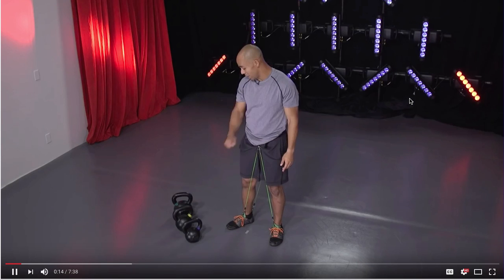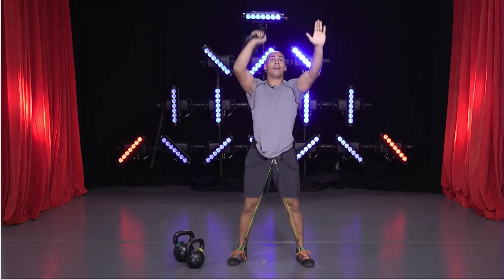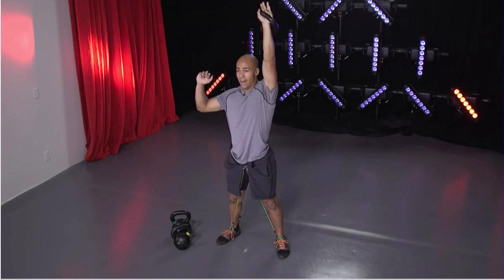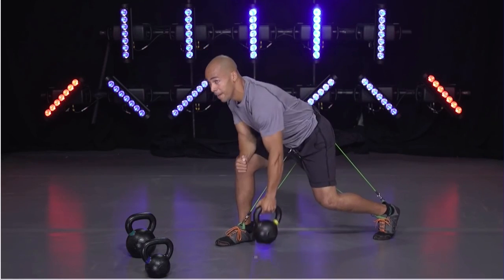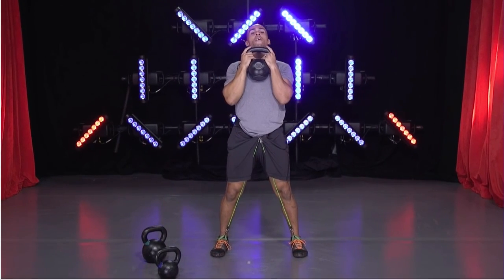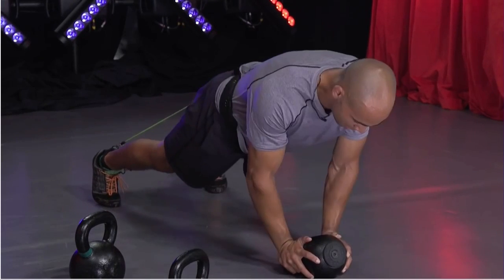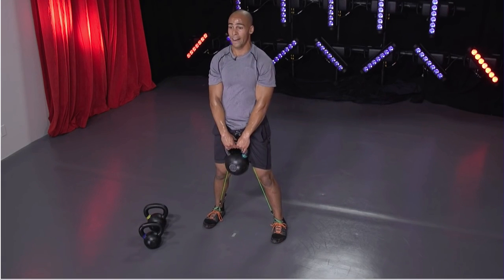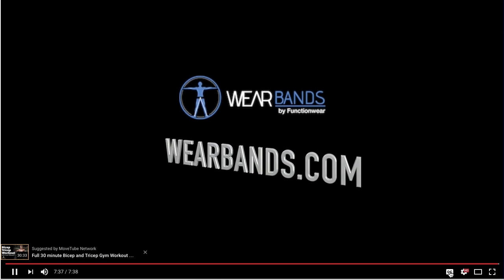Kettlebell Workout with WearBands®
Take your Kettlebell workout to the next level by adding calories and leg burning WearBands® for a more efficient, full-body workout.  Here, Josh Graves of @Fitness on Fire TV takes you through a series of Kettlebell exercises with WearBands®.